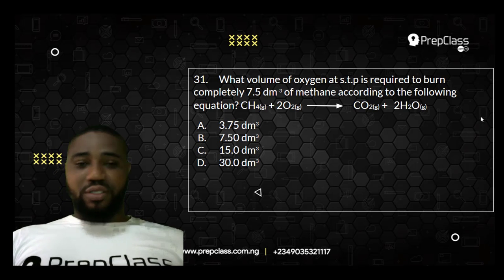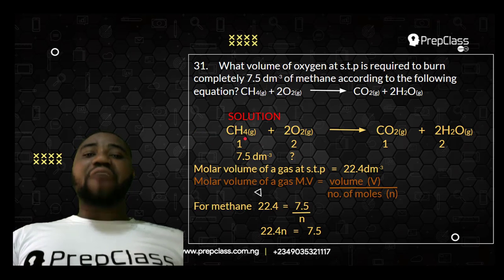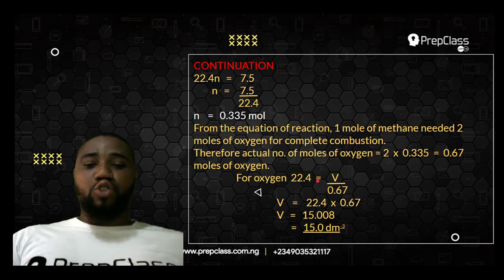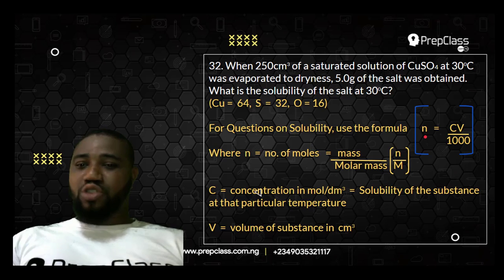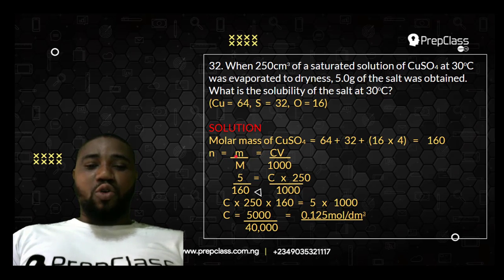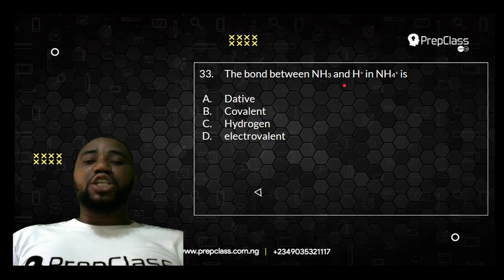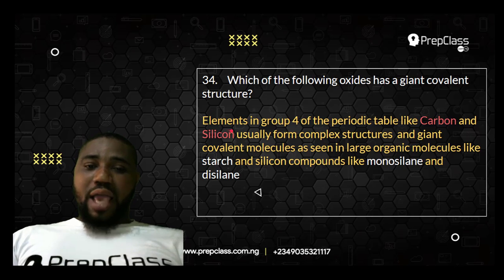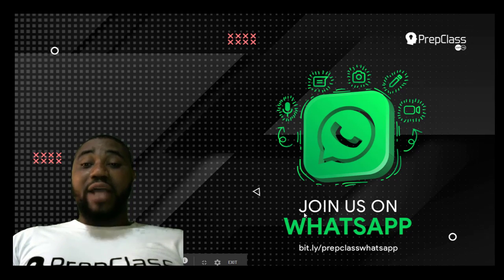SCORE A1 in WAEC Chemistry. Questions 31 to 35 Past Questions on WAEC Chemistry COMPLETELY SOLVED!!!